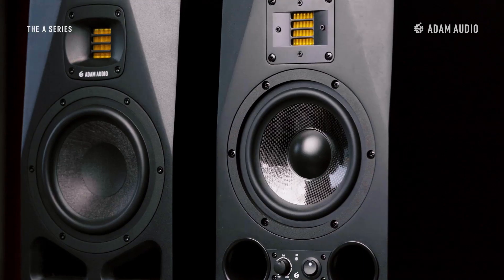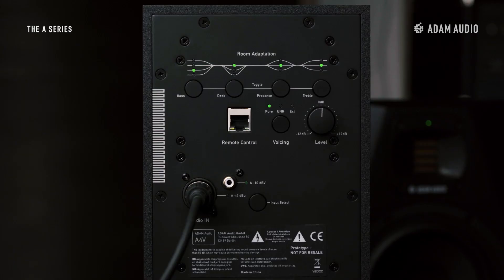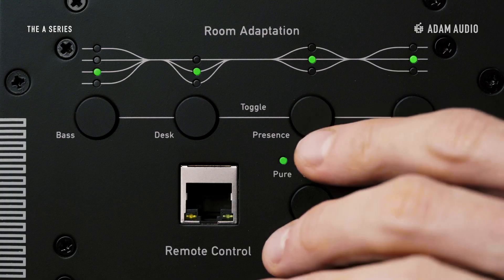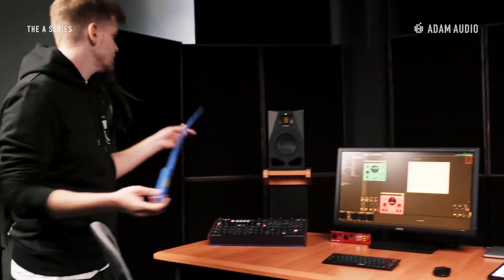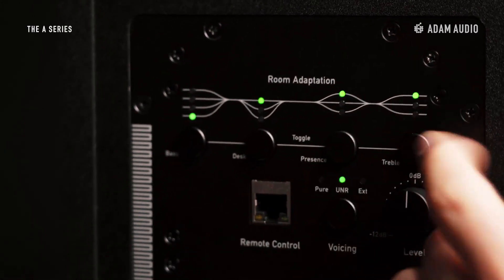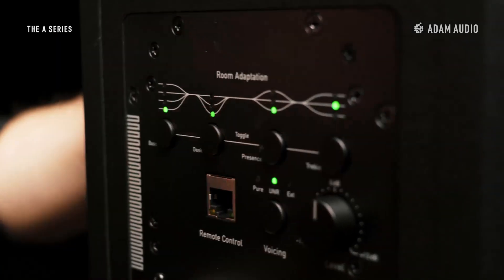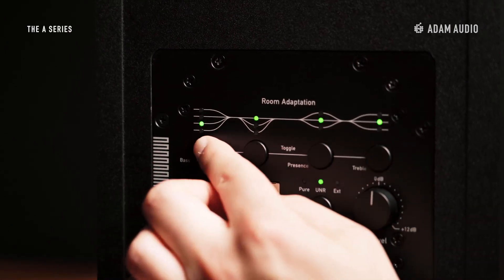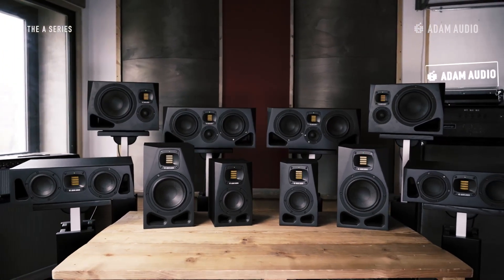The A7V | How to Position and Equalize A Series Monitors Correctly | ADAM Audio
Using the A7V to illustrate, ADAM Audio Product Specialist Jane Arnison demonstrates how to correctly position studio monitors and compensate for poor room acoustics using the onboard DSP found in all A Series models. We look forward to answering any questions you might have about the A7V and A Series technology in the comments below.